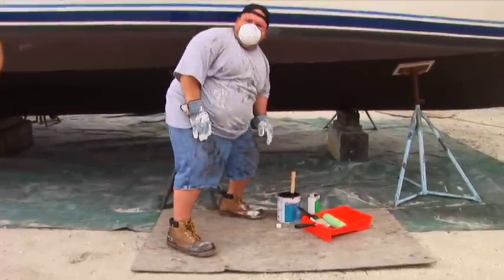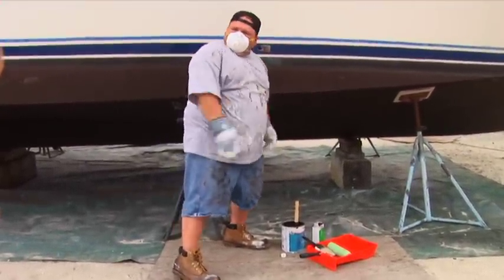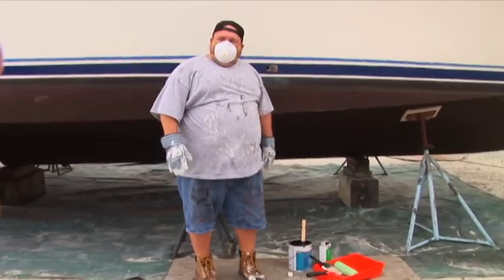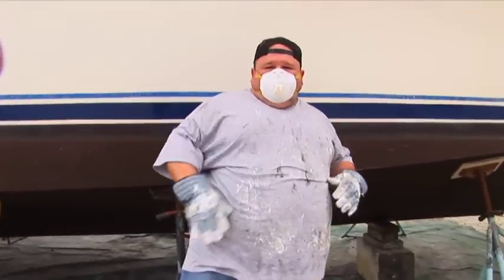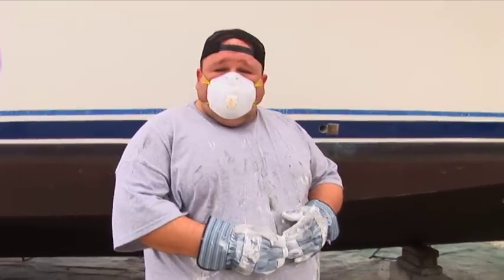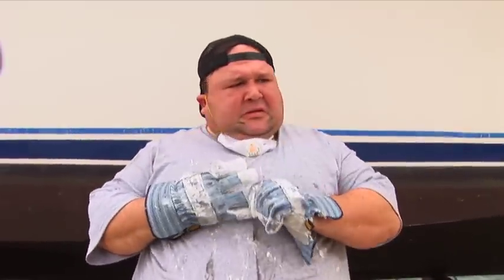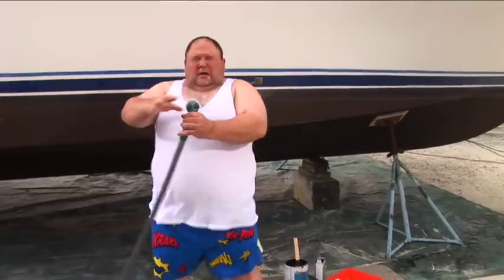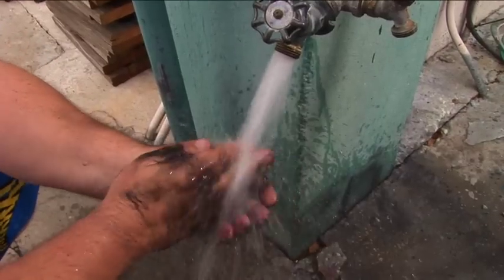Pettit Paint Hydrocoat Bottom Paint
Simply the best water-based ablative multi-season protection
Ablative technology eliminates sanding and paint build-up
Environmentally friendly, easy to apply and cleanup with soap & water
Unlimited dry time to launch, can be painted in the fall or winter

Hydrocoat is the most advanced water-based, ablative antifouling available. It offers exceptional multi-season protection against all types of fouling. Hydrocoat's innovative technology replaces the harsh solvents found in most bottom paints with water, resulting in an easier application and clean up, with no heavy solvent smell. Hydrocoat's ablative surface wears away with use, exposing fresh biocides while eliminating paint build up and the need for sanding. The low-odor formula is so environmentally friendly, it exceeds even the most stringent air pollution regulations. Hydrocoat withstands frequent trailering, beaching, and launching. Its unique formula allows unlimited dry time to launch, so you can paint in the fall or winter.